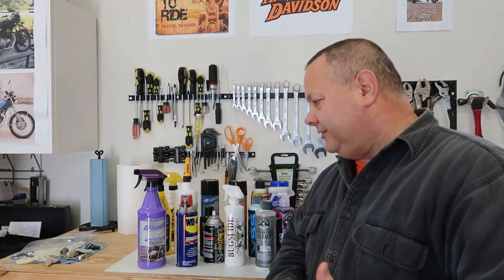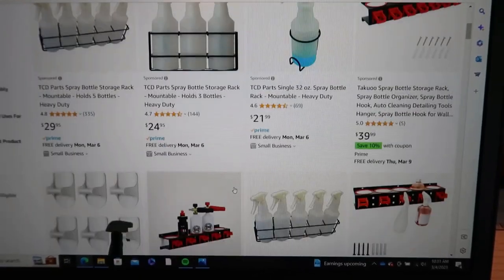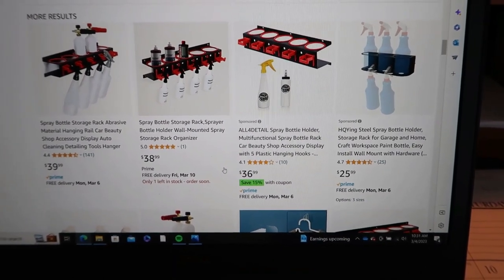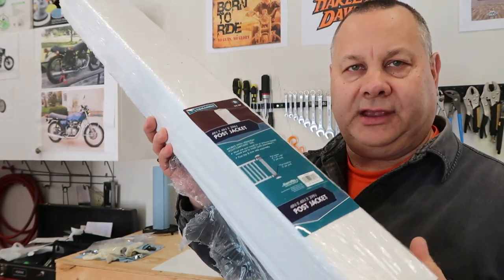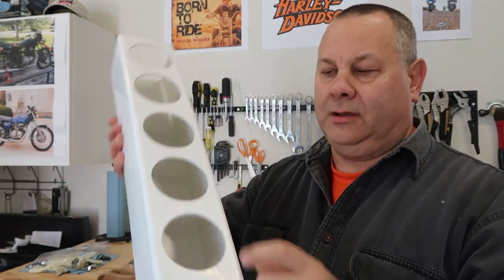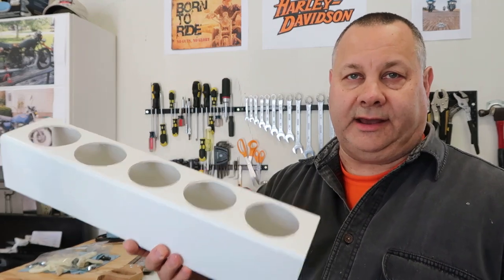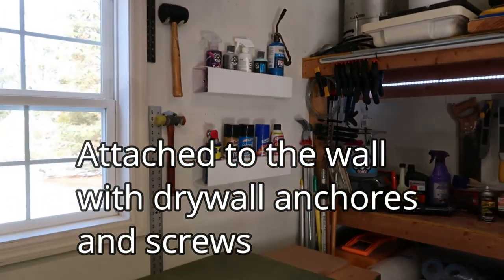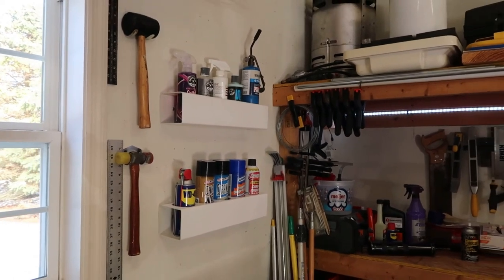How to Make a Spray Bottle Storage Rack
In this DIY project, I'll be making two storage racks for spray bottles and spray cans to help me organize my garage workshop. I'll give you all of the information you need to easily duplicate this project on your own.

To view a collection of my favorite tools, accessories, useful products and more visit my online storefront by using this link.

Welcome, my name is Todd.  My wife Laura and I live in a small town located in Michigan.  We also have a cabin and 80 acres of woods located about 2.5 hours North of our home.

We're hands-on DIY people and we enjoy spending time outdoors doing the things that we love.  Riding motorcycles, mini-bikes, horses, camping, canoeing / kayaking, Jeep ORVing, hunting, fishing, target shooting, working to improve whitetail deer and wildlife habitat on our property, and more...

I started this channel because it allows me to share projects, experiences, my favorite tools, accessories, useful products and more with my family, friends and a community of people who have similar interests to mine. I'm an avid YouTube watcher and over the years I've learned a great deal from people who've taken the time to share their information with the YT community. This is my way of giving back.